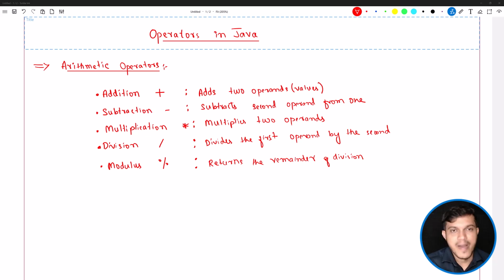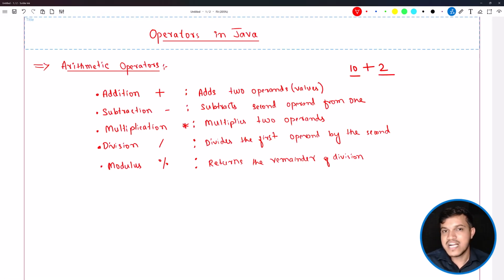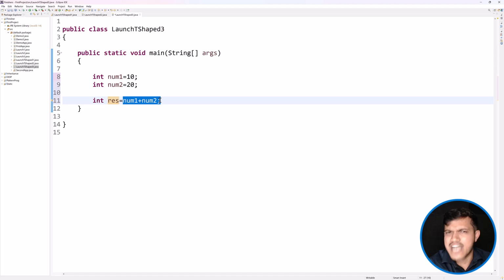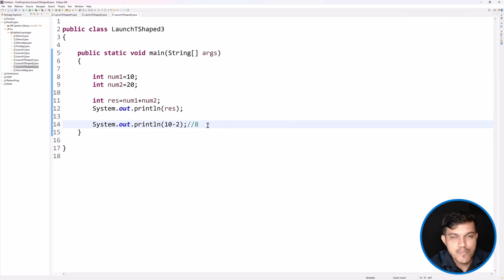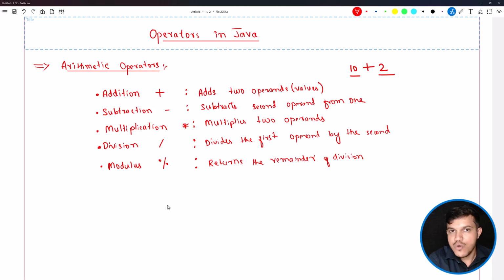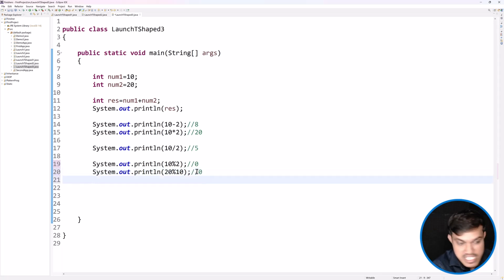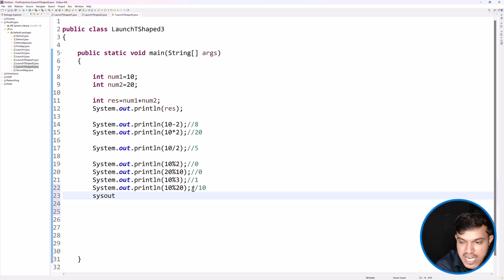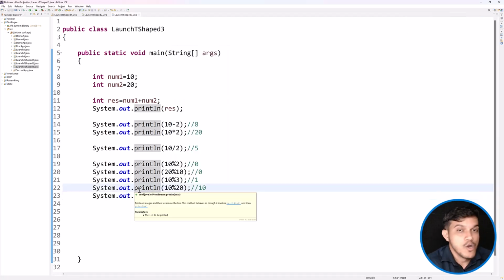Arithmetic Operators in Java | Master DSA in Java by Hyder Abbas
Welcome to our Java programming series! In this video, we'll dive into the world of arithmetic operators in Java. Whether you're just starting with Java or brushing up on your skills, this tutorial will guide you through the essential arithmetic operations you'll need to master.

What You'll Learn:

Addition (+): Adding numbers and strings.
Subtraction (-): Performing subtraction operations.
Multiplication (*): Multiplying integers and floating-point numbers.
Division (/): Dividing numbers and understanding integer vs. floating-point division.
Modulus (%): Finding remainders and its practical applications.

Happy coding!